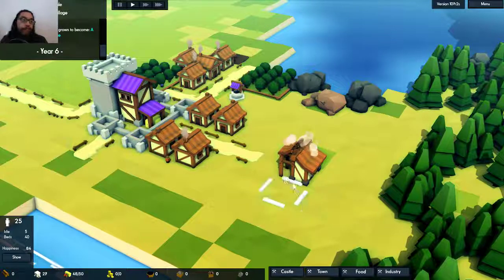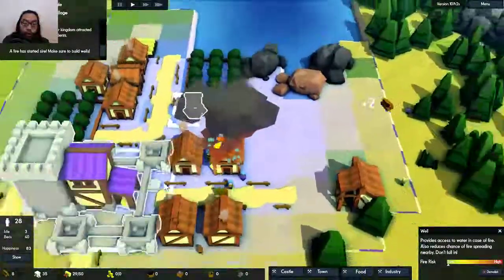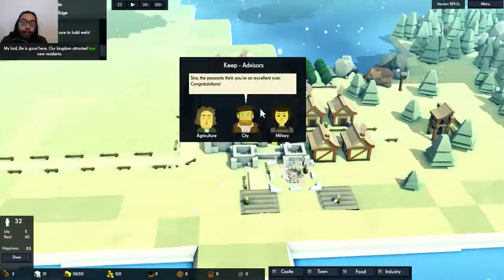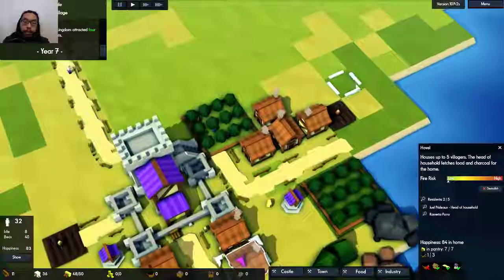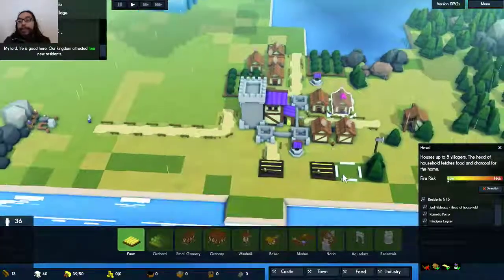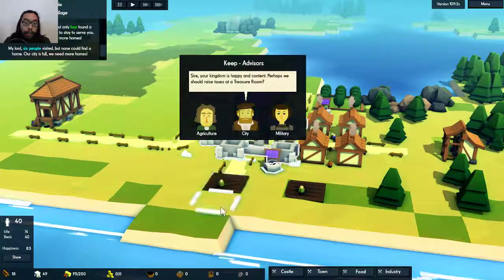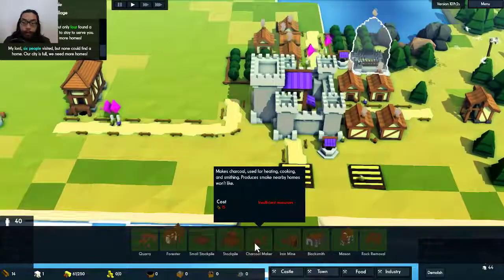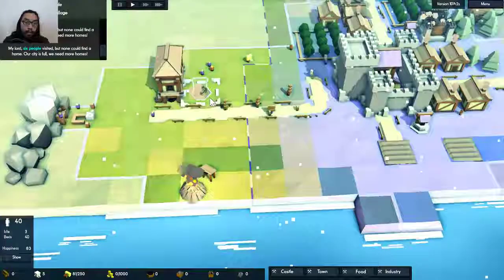Kingdoms and Castles Episode 28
Come watch Ziljin's let's play gameplay video of the game Kingdoms and Castles by Lion Shield, LLC. kingdomsandcastles Kingdoms and Castles is a medieval fantasy singleplayer indie simulation strategy town city castle building game where you are the builder and designer and create and build up a village into a kingdom. Build homes, farms, and recruit soldiers. Fortify and defend your castle with walls and towers to defeat Viking raiders, thieves, bandits and dragons. Stock up food and survive the winter.

For more about the game!